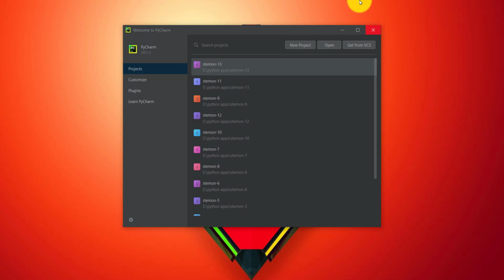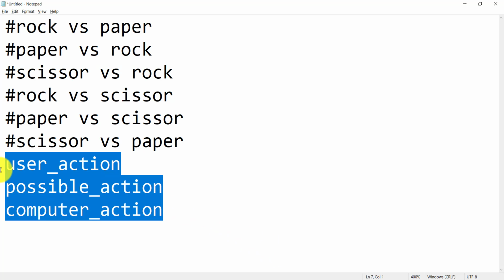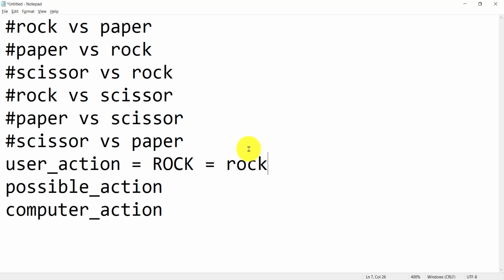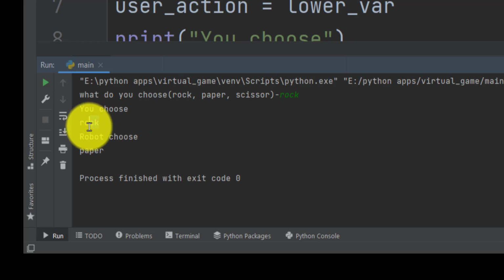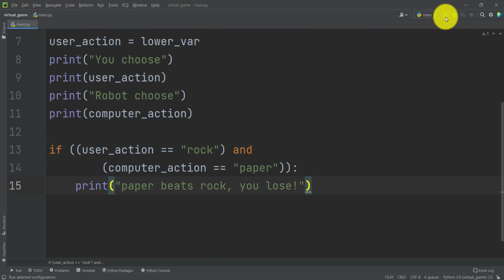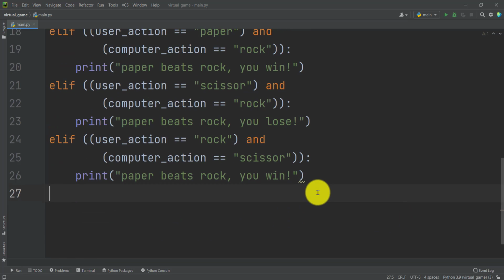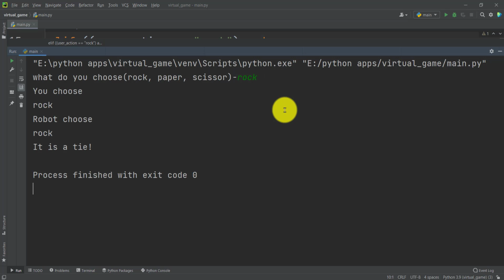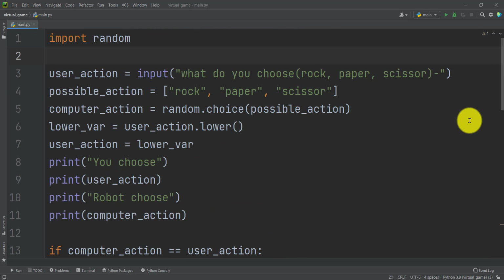How To Make Rock Paper Scissor Game In Python | Abrar's Coding Idea